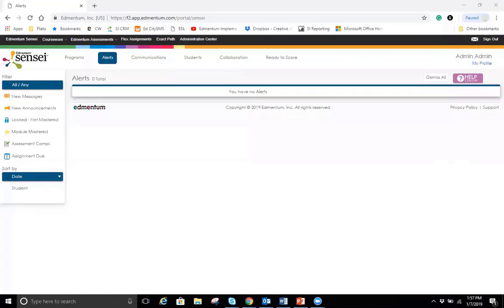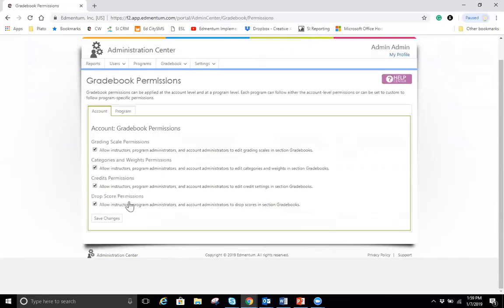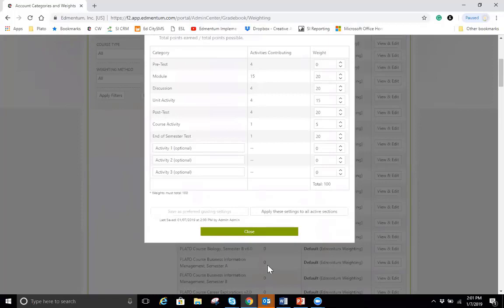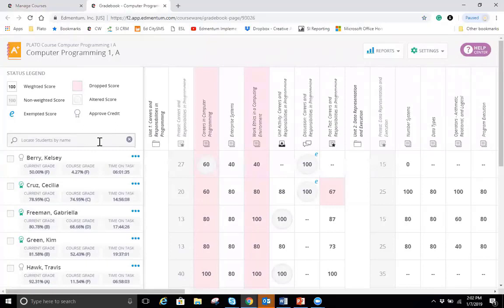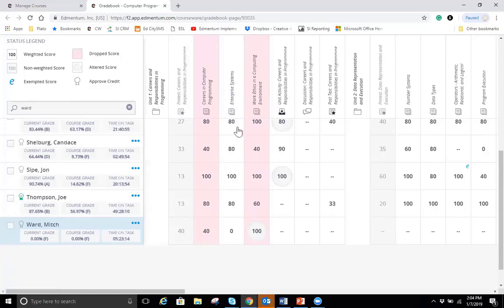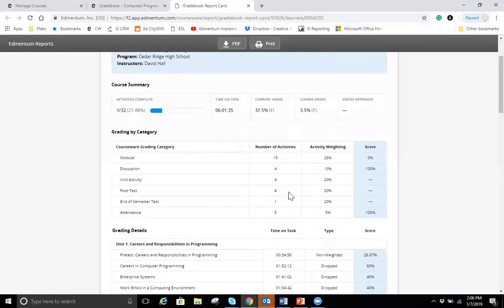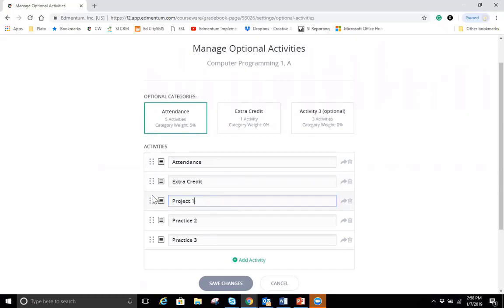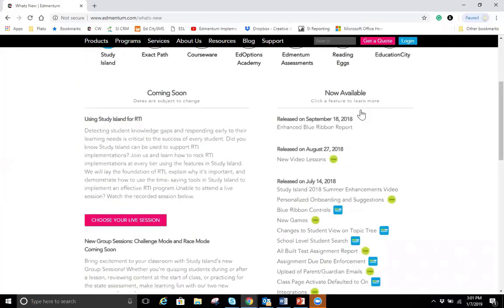Edmentum Courseware Gradebook Overview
This recording explores super educator friendly features of Edmentum Courseware's Gradebook.